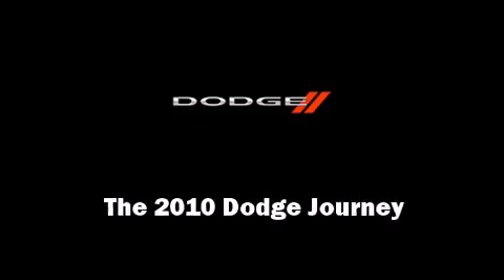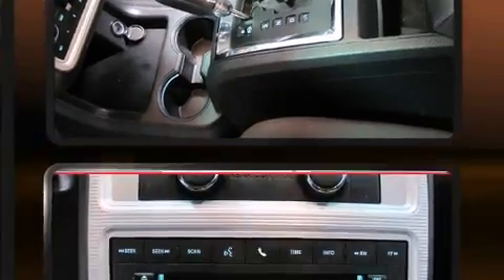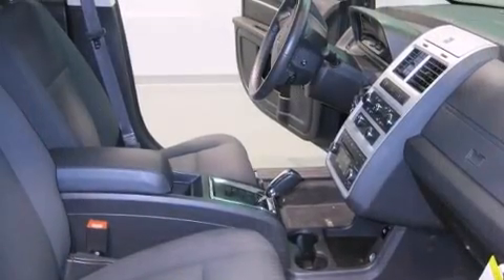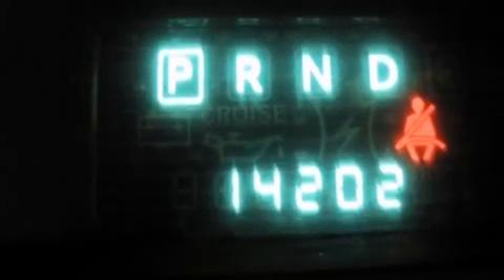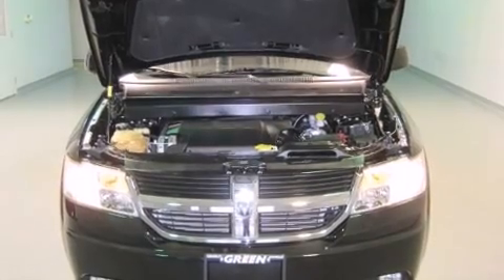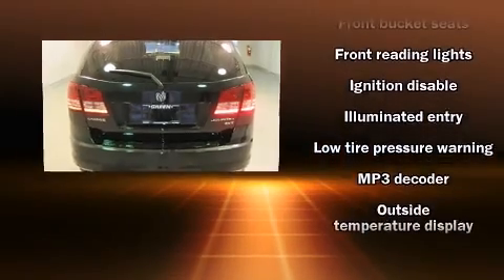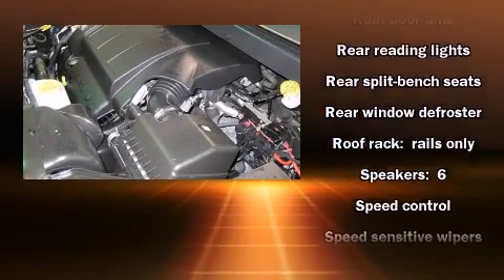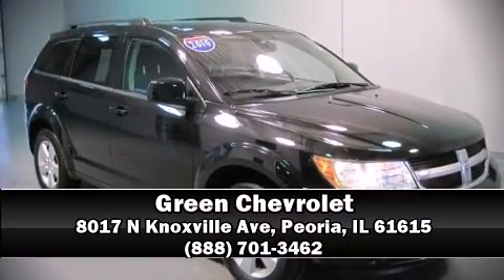2010 Dodge Journey SXT in Peoria, IL 61615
Green Chevrolet
8017 N Knoxville Ave

Sensibility and practicality define the 2010 Dodge Journey. With fewer than 15,000 miles on the odometer, this 4 door sport utility vehicle prioritizes comfort, safety and convenience. It features a front-wheel-drive platform, an automatic transmission, and a 3.5 liter 6 cylinder engine. The following features are included: a trip computer, front fog lights, power door mirrors and heated door mirrors, remote keyless entry, an overhead console, rear wipers, and more. Dodge also prioritized safety and security with features such as: dual front impact airbags, front SIDE impact airbags, traction control, brake assist, anti-whiplash front head restraints, ignition disabling, and 4 wheel disc brakes with ABS. Electronic stability control stands out as a technologically savvy innovation, keeping you better connected to the road. A Carfax history report provides you peace of mind by detailing information related to past owners and service records. Our sales staff will help you find the vehicle that you've been searching for. We'd be happy to answer any questions that you may have. Stop by our dealership or give us a call for more information.